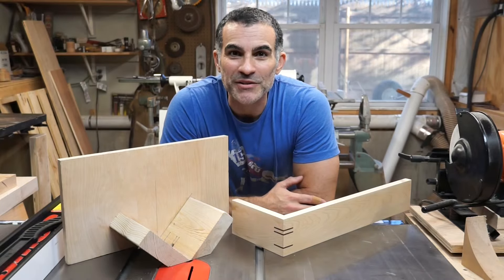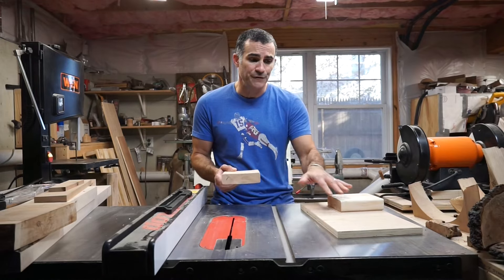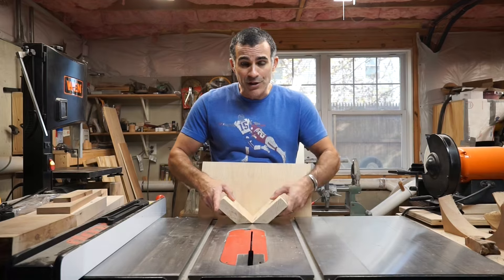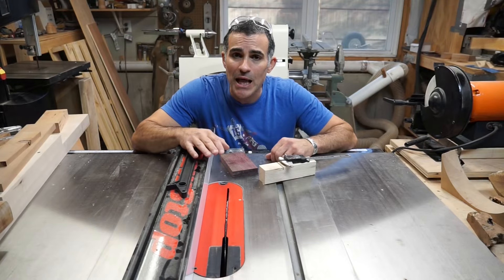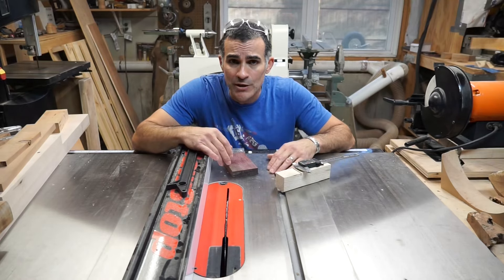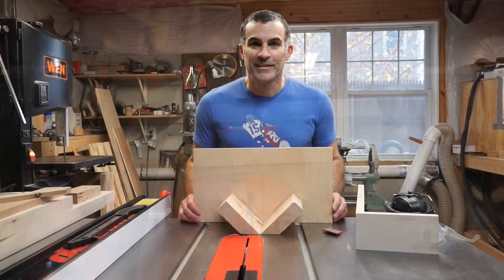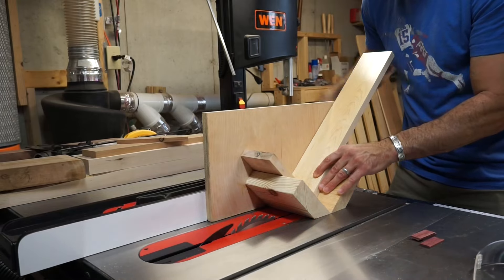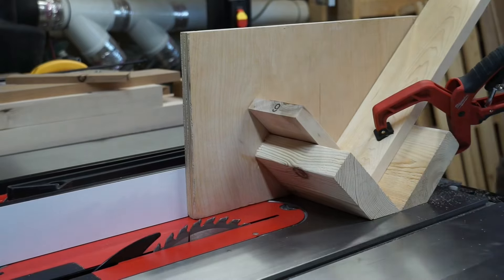Ridiculously EASY Jig to Make Spline Joints for Your Box Corners!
A video showing you how easy it is to make a woodworking jig to create spline joints for your box corners. Spline joints will add strength to your corner joints while making them look amazing! You can make this jig in no time from scrap wood and start making professional looking corners.